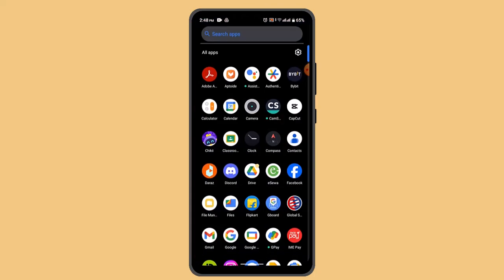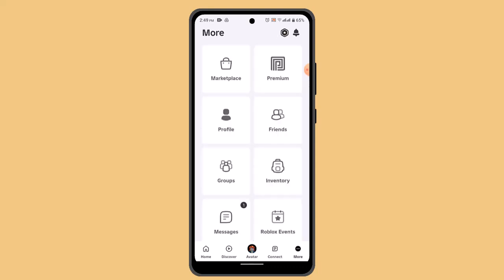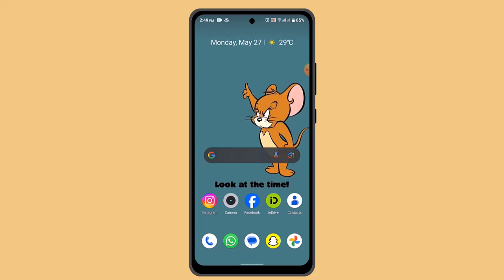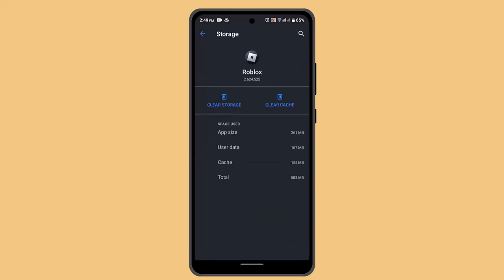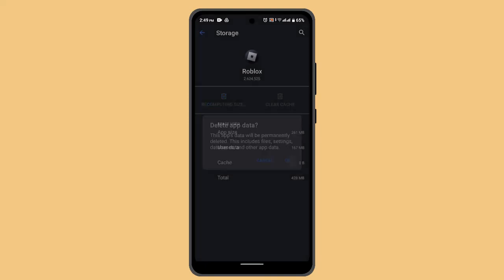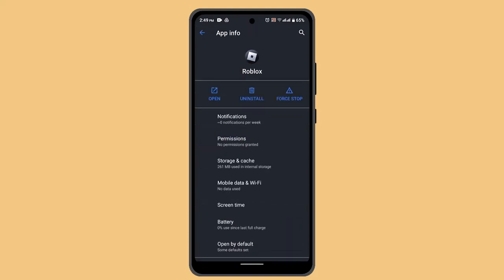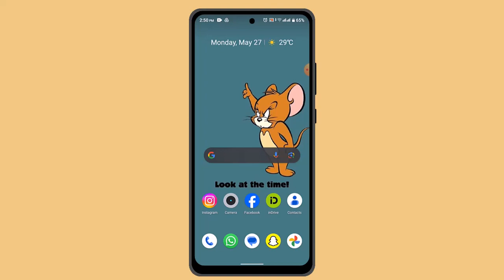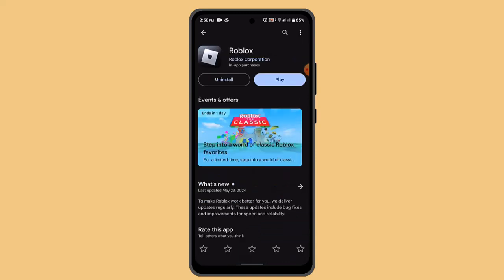How To Fix Roblox Not Launching 2024 !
This Video Is based on How you can Fix Roblox Not Launching 2024.

Chapters / Timestamps
0:00 Introd
0:15 Fix Roblox Not Launching
1:23 Outro